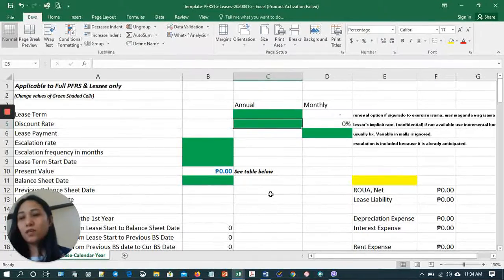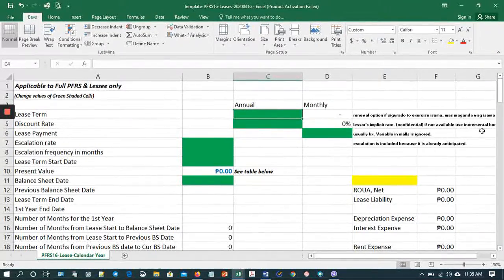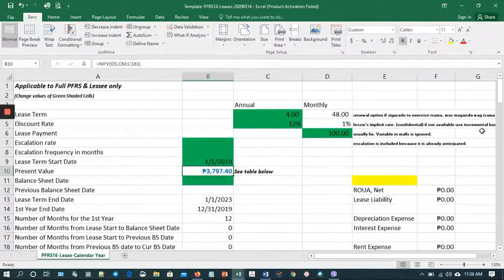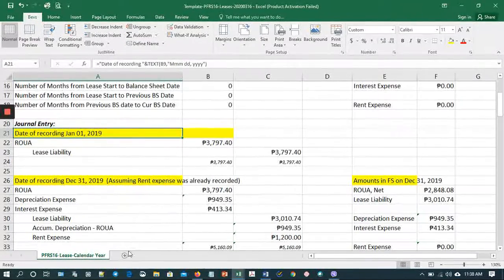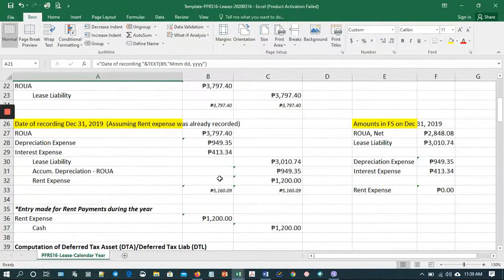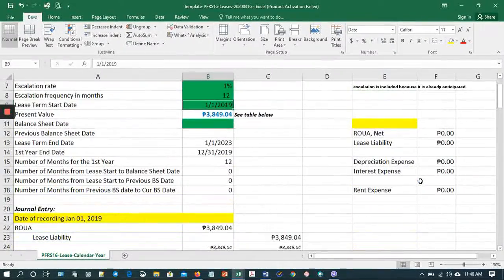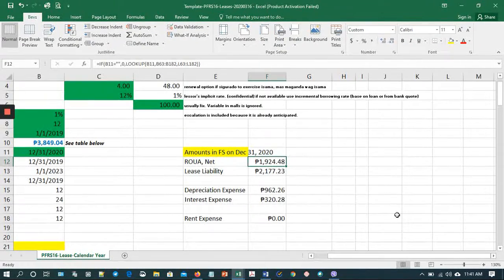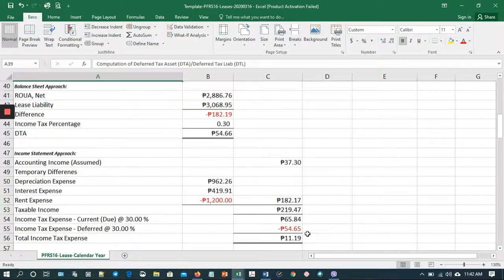PFRS 16 Excel Sheet